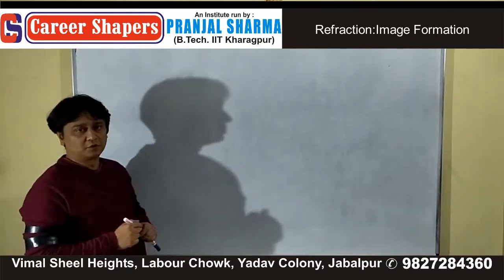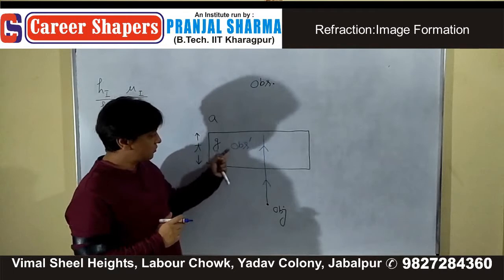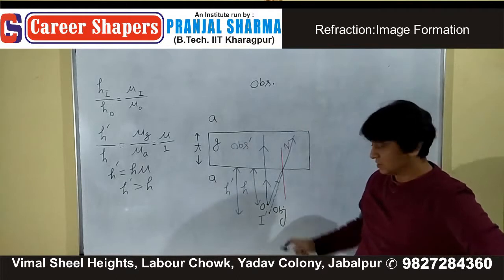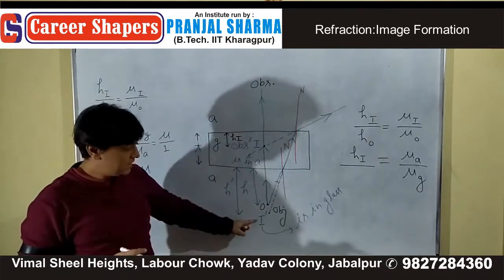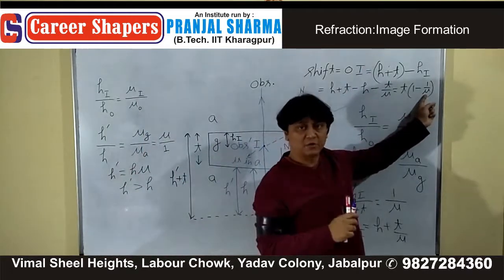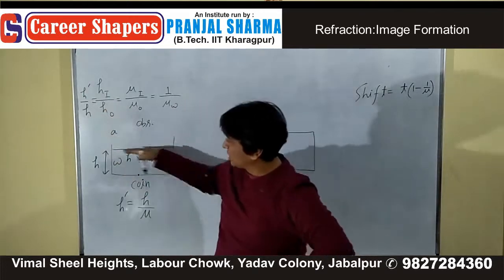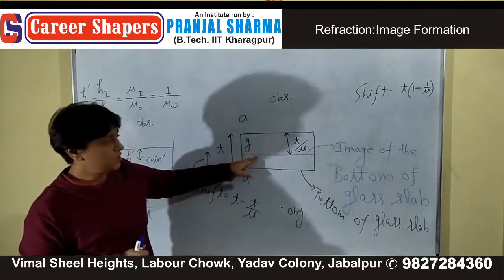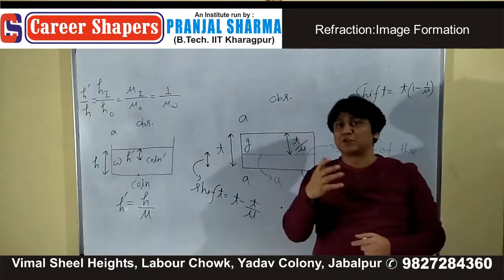Ray Optics 8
Image Formation with the Help of Refraction at Plane Surfaces: Examples